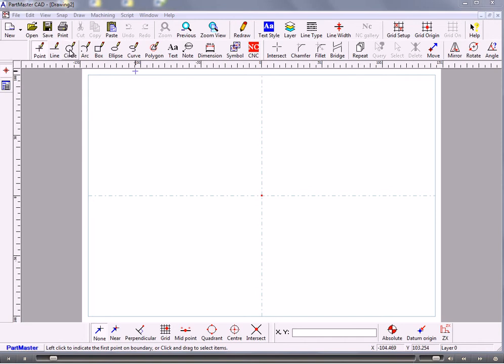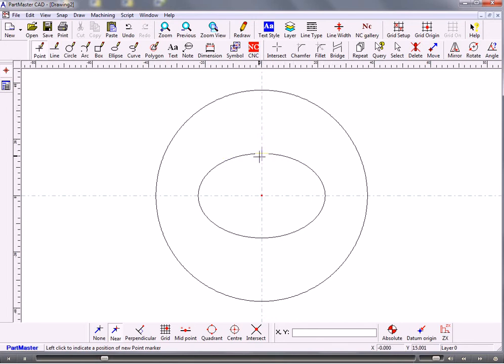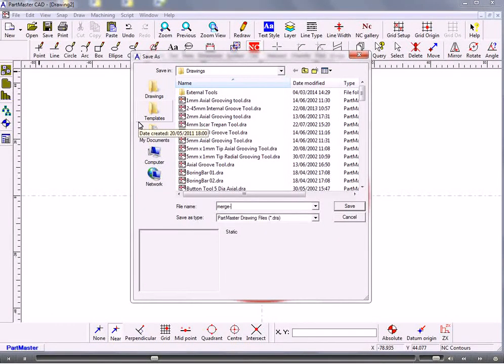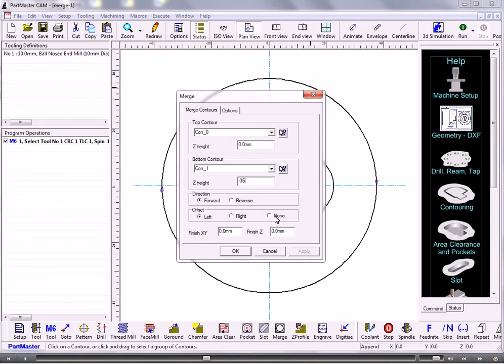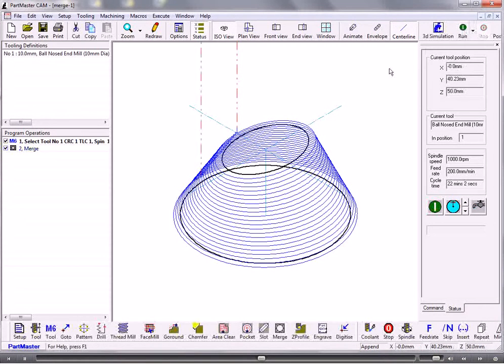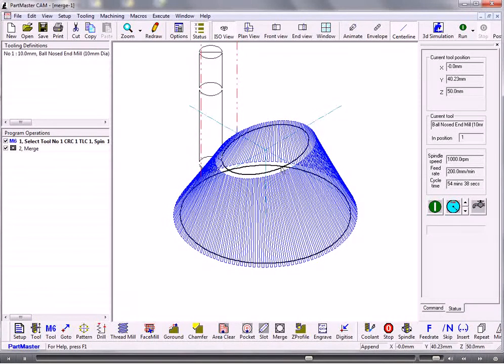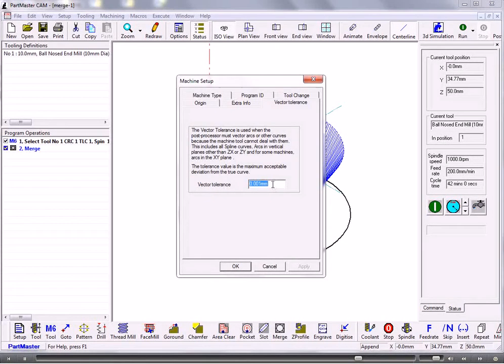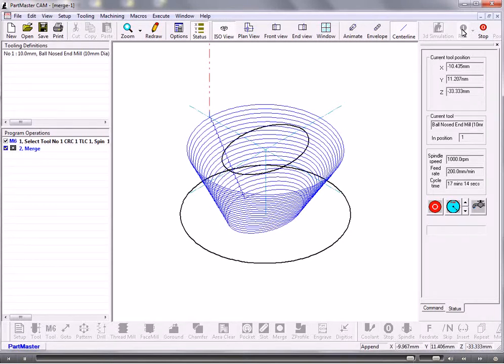Dolphin PartMaster Cadcam - Merge Machining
Show how to create a ruled surface between two Contours at differing Z heights.